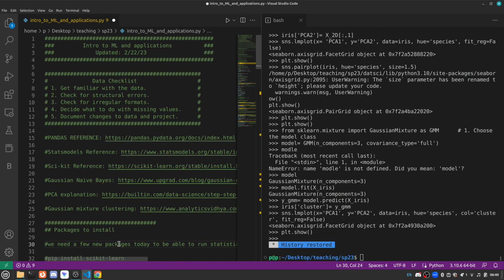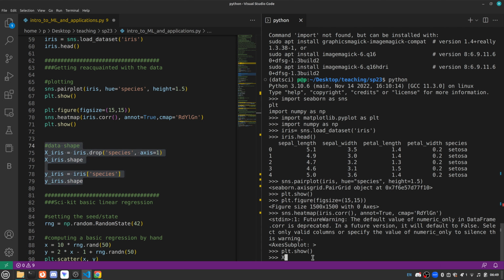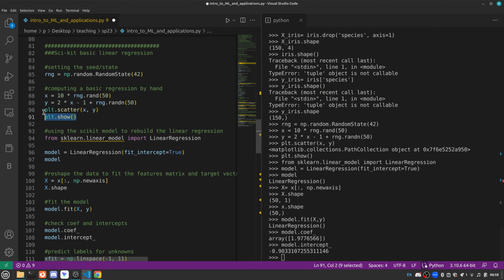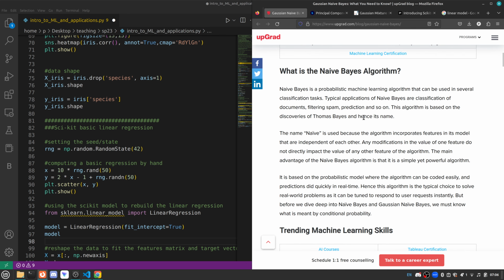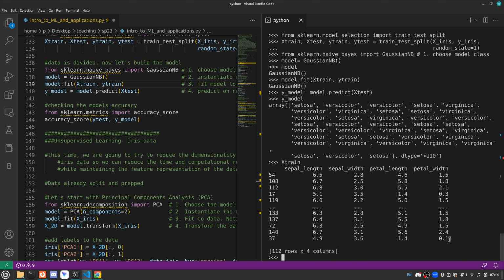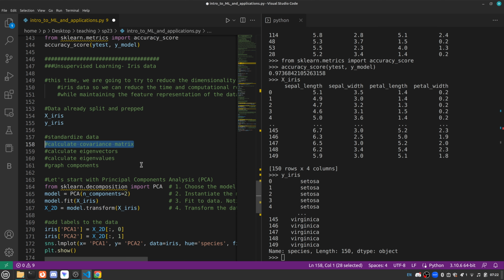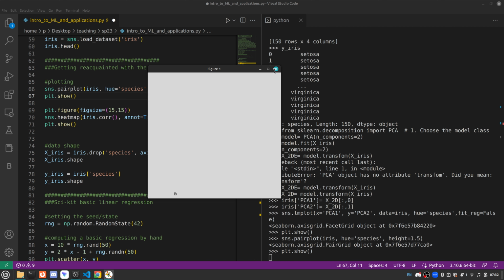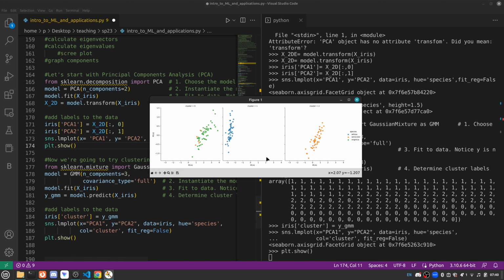Introduction to Machine Learning Pipelines | Lecture 5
During this lecture, we cover the basic concepts of machine learning  (ML) and make comparisons between regressions calculated by hand and by ML model. Then we discuss supervised vs unsupervised learning and some basic techniques we can use for each type of learning.